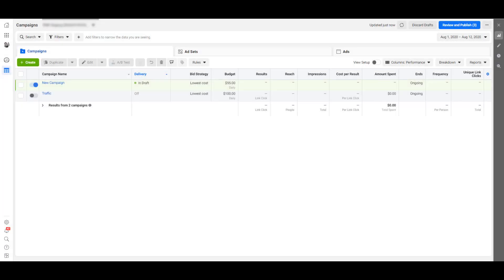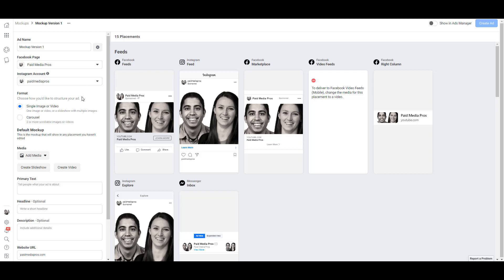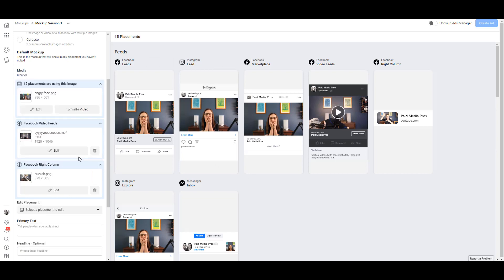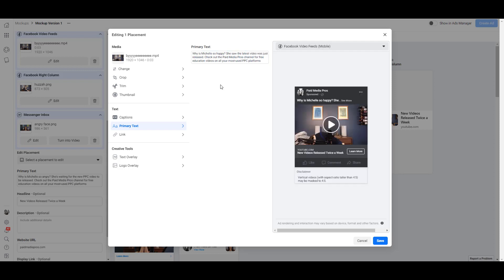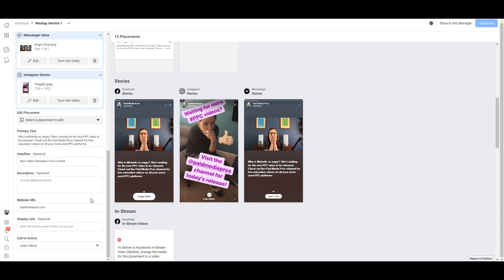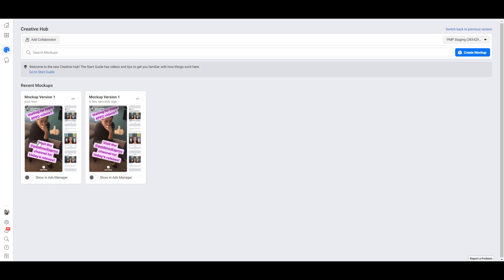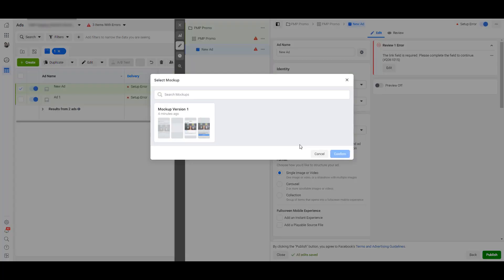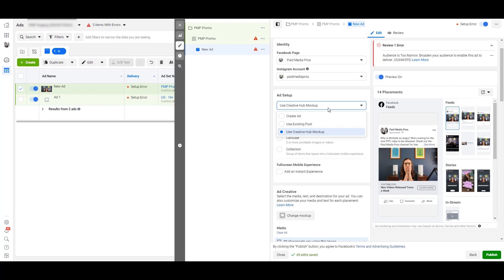Facebook Creative Hub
Facebook Creative Hub is a free tool in Business Manager that allows advertisers to proactively create mockup templates for any future ads. We can then see what our ads would look like on every placement on Facebook and Instagram to give us a better visual indication on what may need to be updated for better performance. This video will go over how to create a template in Facebook Creative Hub, how you can edit your ad templates by placements, and how to import your mockups into an ad set.

0:35 - Getting into Facebook Creative Hub in Business Manager
2:00 - Creating your first mockup in Creative Hub
2:51 - Editing specific placements in Creative Hub
6:42 - Updating creative to match the look and feel of a specific placement
9:50 - Duplicating and editing existing mockups in Creative Hub
11:40 - Using a Creative Hub mockup in your ad sets